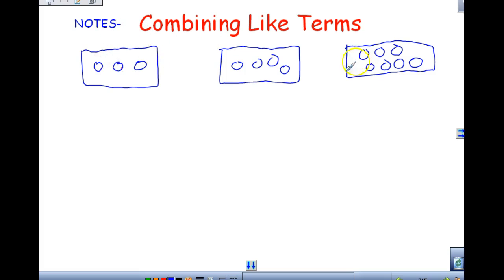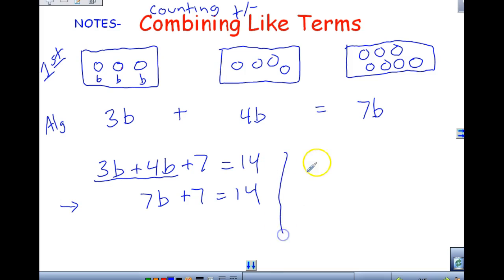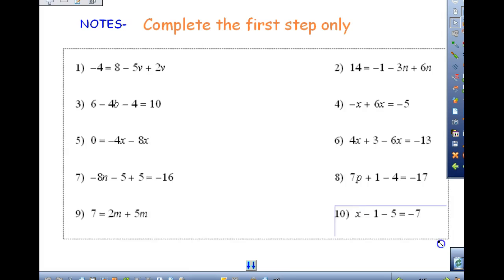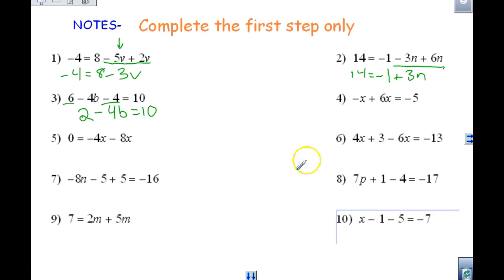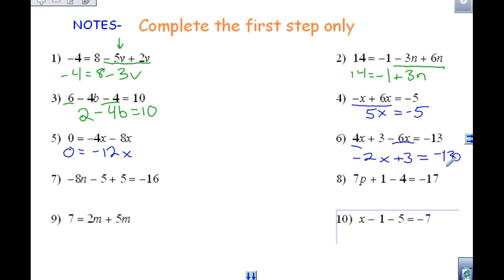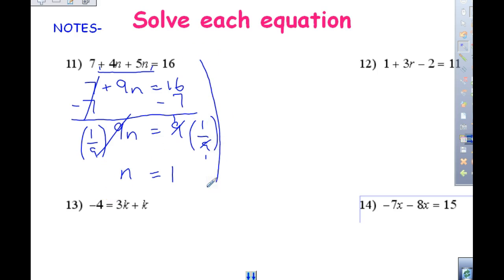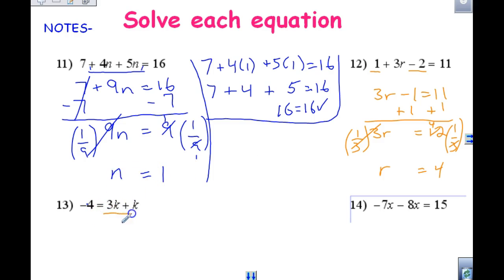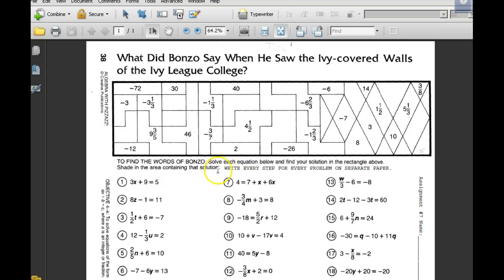#7 2 Step Equation w/ Combining Like Terms